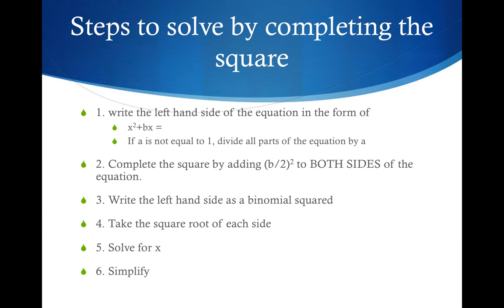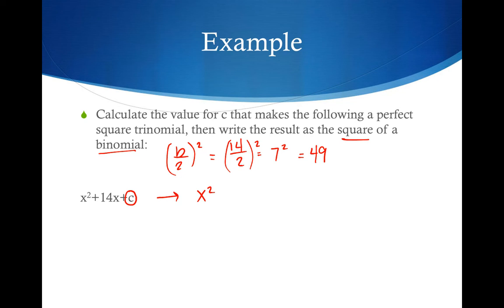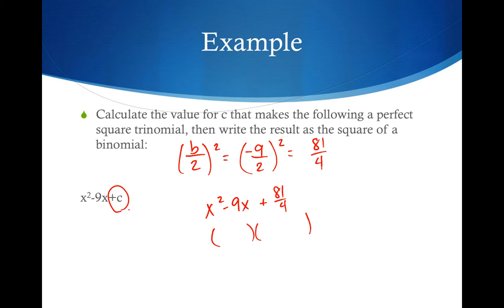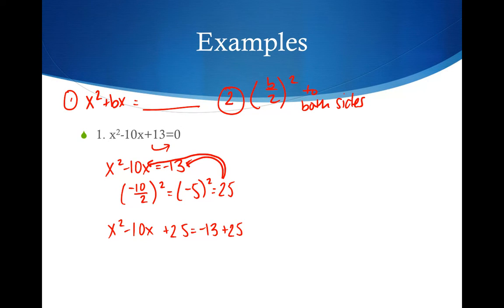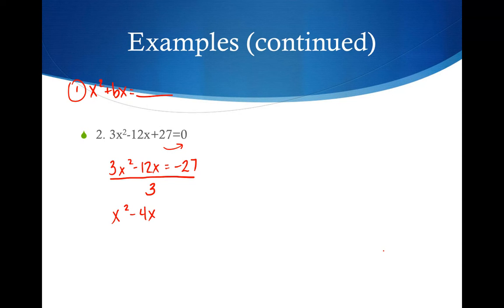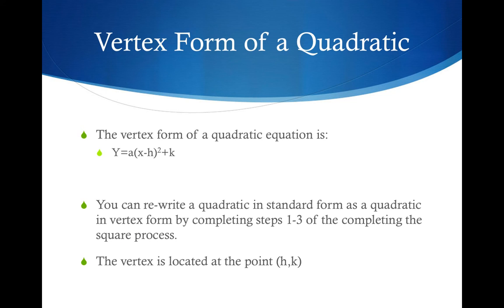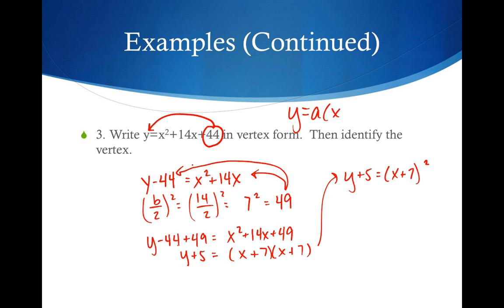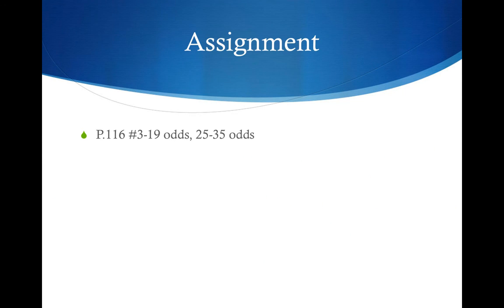3.3 solving quadratics by completing the square